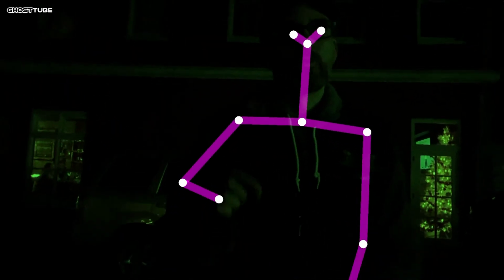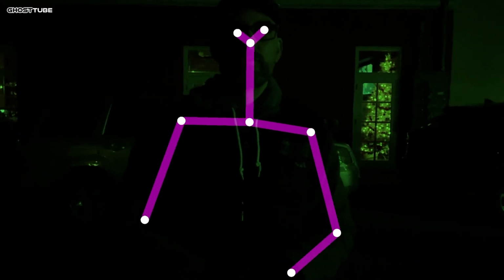December 18, 2023 SLS Video JASON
This is the structured light sensor video for the Stories in the Cemetery Interactive Ghost Hunting Experience on December 18, 2023 at 9PM in downtown Charleston, SC. All guests receive access to this video, a full audio, a spirit box recording and more. To book your own ghost hunt with author, Nicholas McGirr, head over